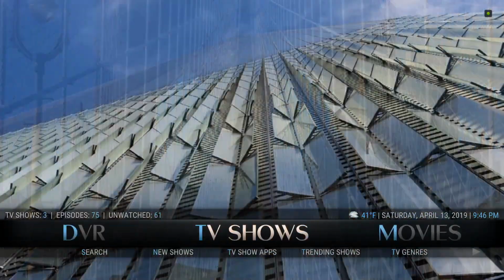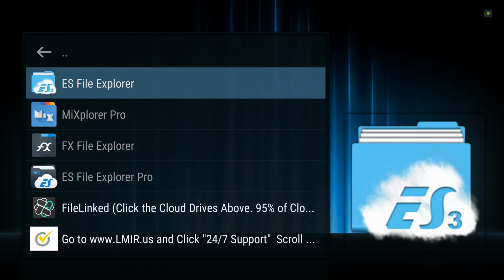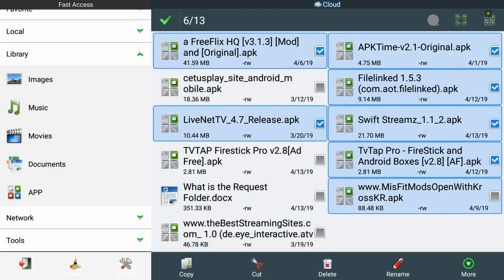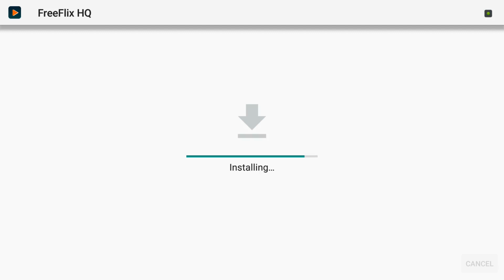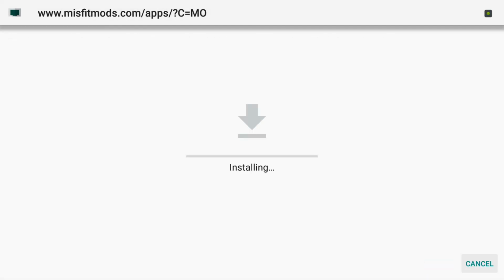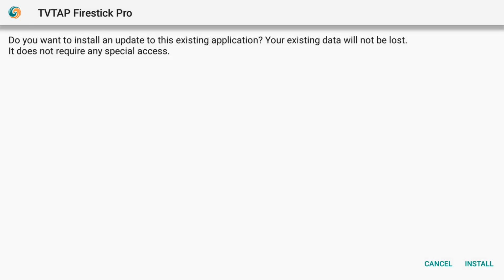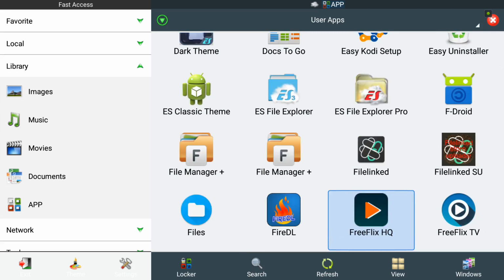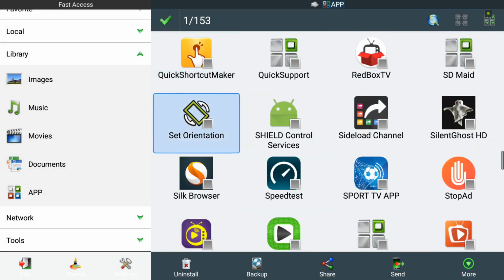Update all Your Abandoned and Broken Application in Minutes in the Request Folder in the Lmir Cloud